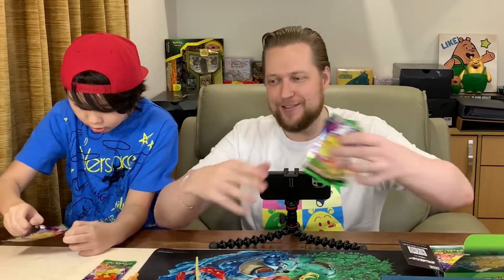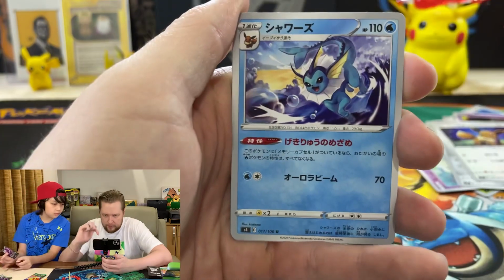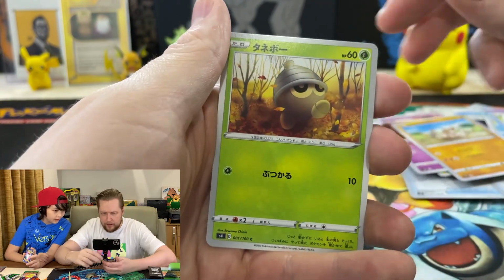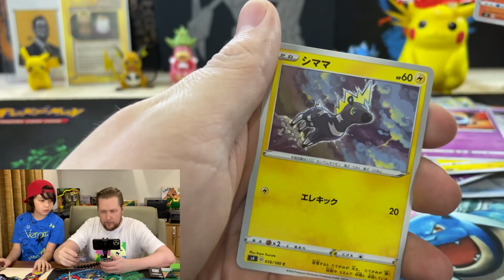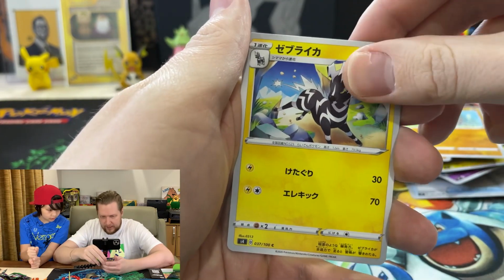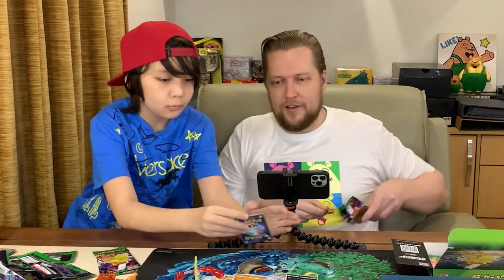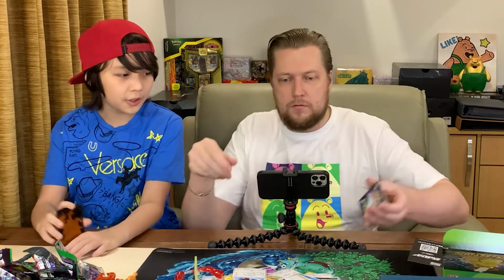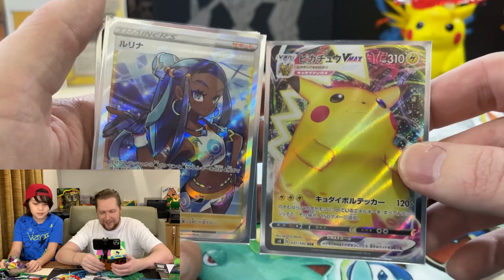Volt Tackle | Switching Gears to Japanese Vivid Voltage | Still after the Hyper Rare Pikachu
With the availability challenges with the Vivid Voltage, we’re switching gears to Volt Tackle. The Japanese version of the Vivid Voltage. Same cards, except for the Amazing Rares and select other cards which are in the Legendary Heartbeat set. Not the Dream League I accidentally mentioned in the beginning of the video. Opened quite a few packs of the Dream League, so that’s where that is coming from. Regardless, it’s quite fun opening the Japanese equivalent to the Vivid Voltage we have liked very much, so let’s go!